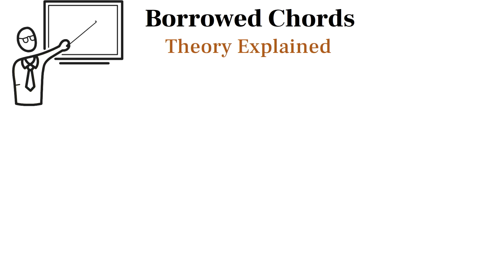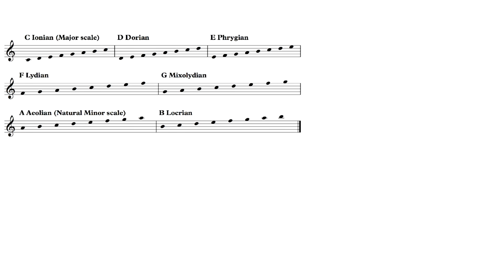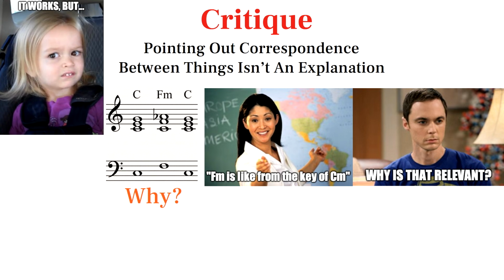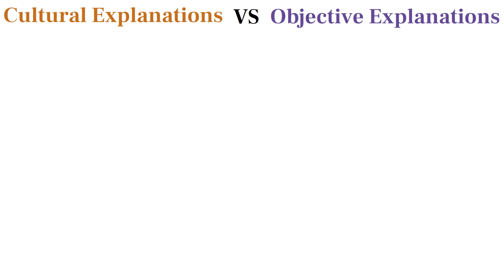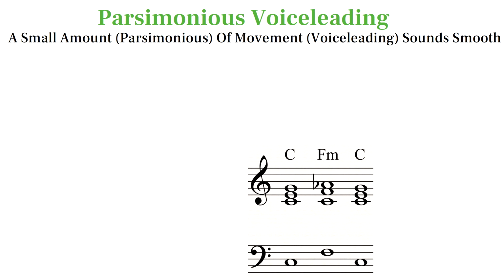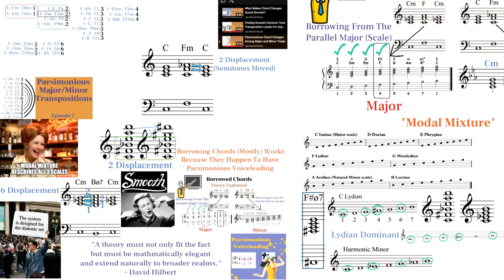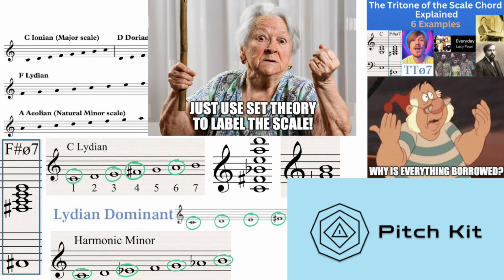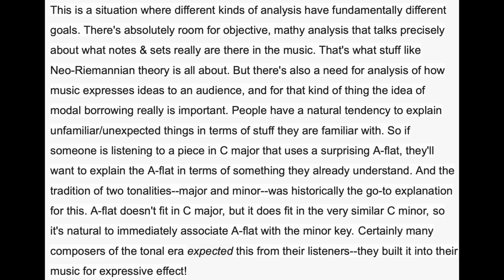Is "Borrowed Chords" A Good Music Theory Explanation?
This video explains the idea of Borrowed Chords, gives a critique of its explanatory power, and gives a counter balancing perspective for its usefulness as a theory.